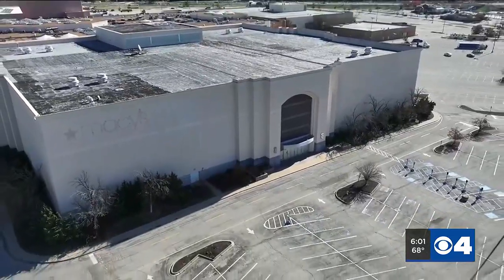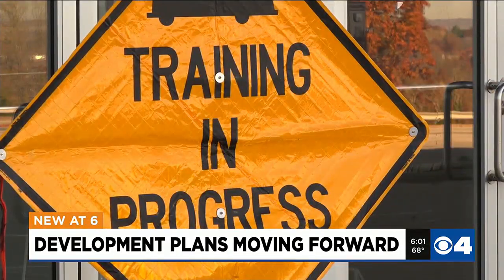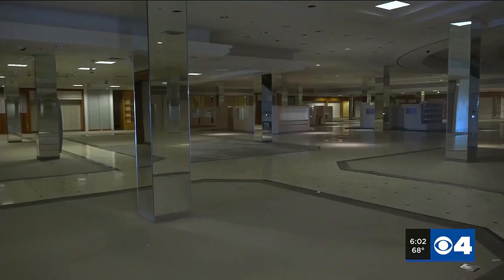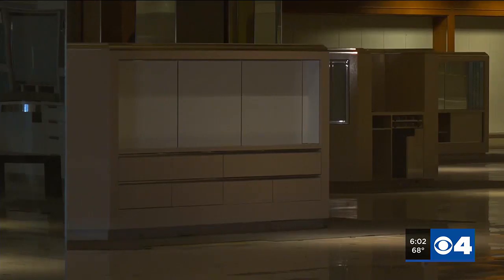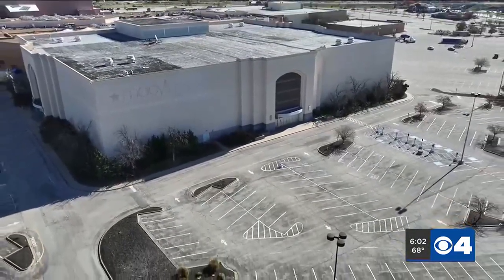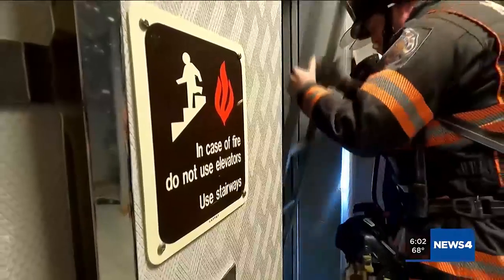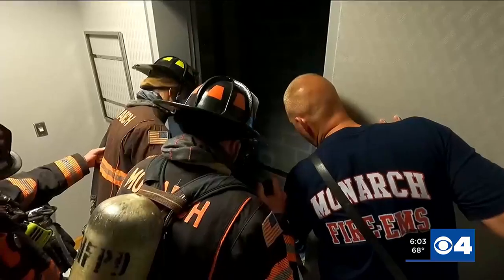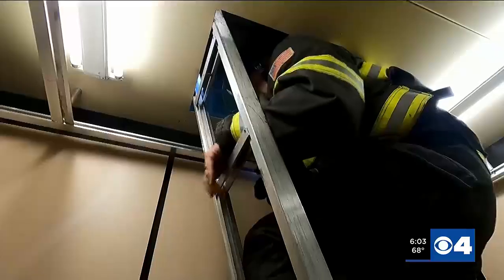Local first responders use Chesterfield Mall for training ahead of demolition